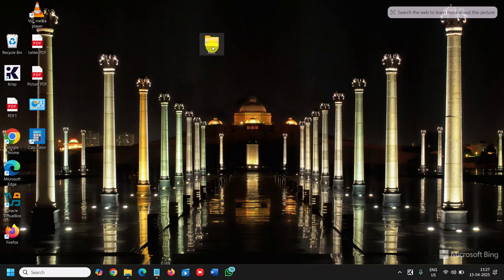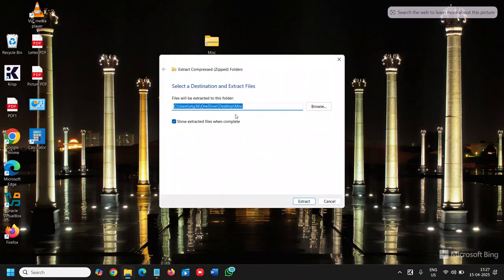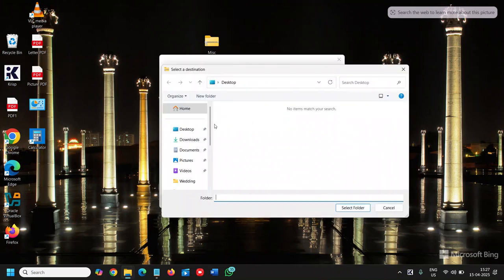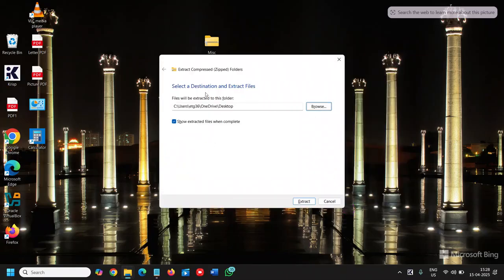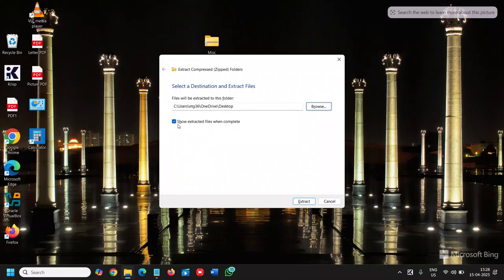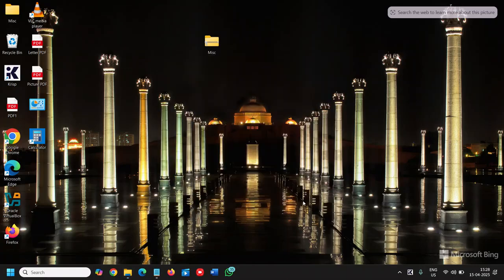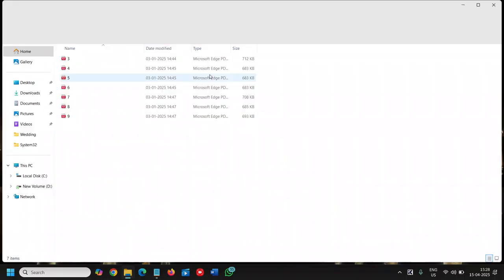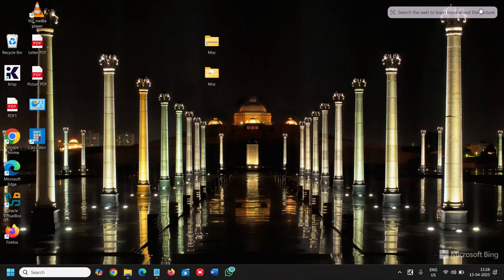How to Extract ZIP Files on PC (No Software Needed)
Learn the best and easiest way to extract ZIP files on your PC in just seconds! Whether you’re using Windows 11, Windows 10, Home, Pro, or Enterprise editions, this step-by-step guide shows you how to open, unzip, and manage compressed ZIP folders without installing any software.

In this video, you’ll learn:
✅ How to extract ZIP files using File Explorer (built-in method)
✅ How to open password-protected ZIP files
✅ How to use free tools like WinRAR & 7-Zip for advanced extraction
✅ How to fix ZIP extraction errors in Windows
✅ Time-saving tips to organize extracted files

💡 Why Watch:
This tutorial is designed to help both beginners and professionals unzip files quickly and safely on any laptop or desktop — whether HP, Dell, Lenovo, Asus, Acer, MSI, Razer, Microsoft Surface, Samsung, or LG.

🎯 Perfect for:

Students & office users downloading compressed files

Gamers or developers handling mods or setup ZIPs

Anyone who wants to speed up file management on Windows